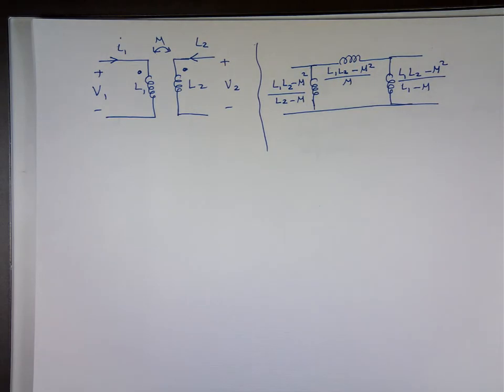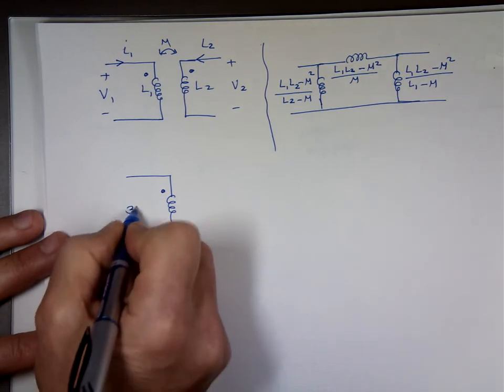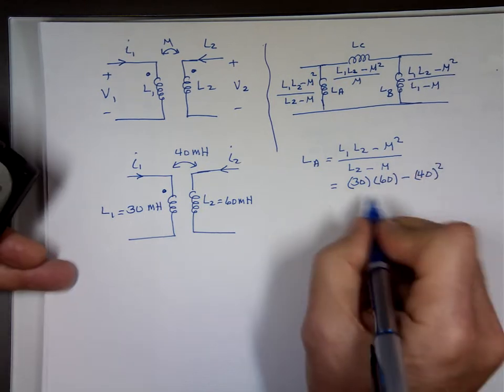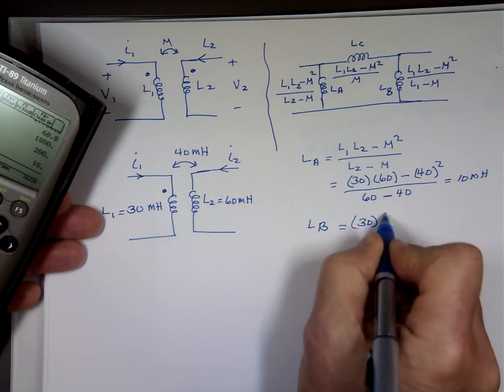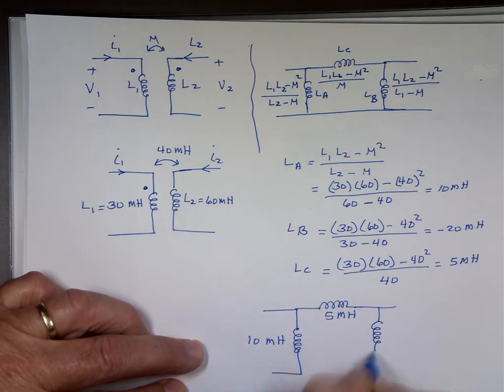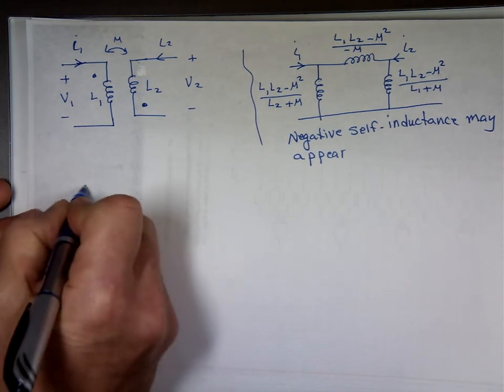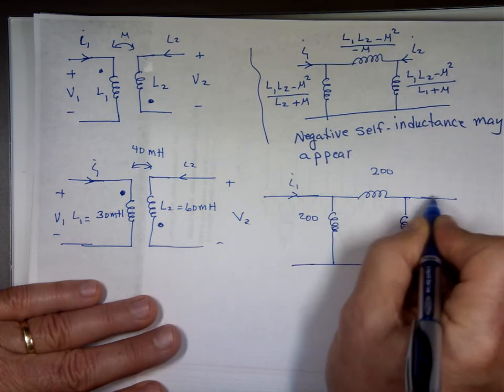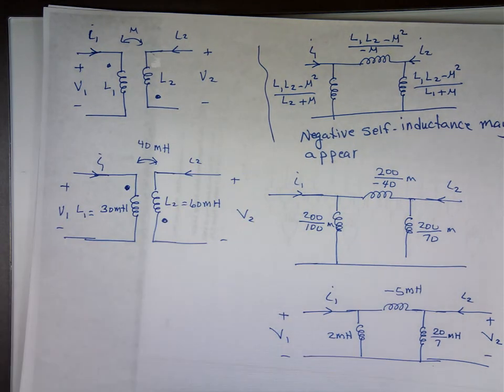Pi-Equivalent to Mutual Inductance